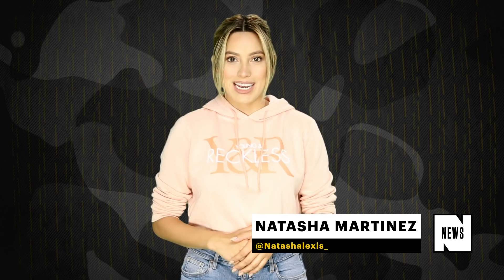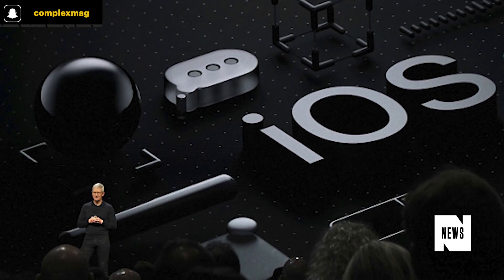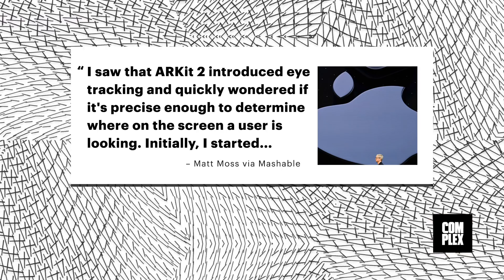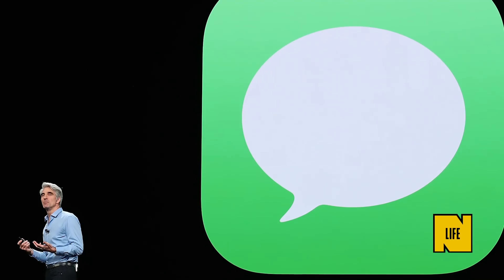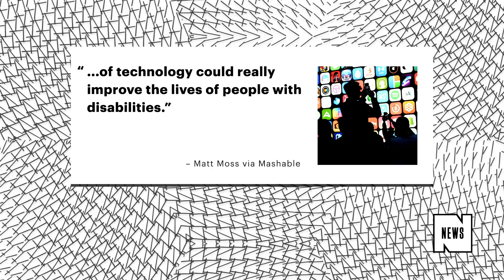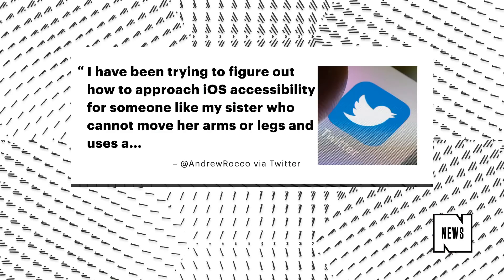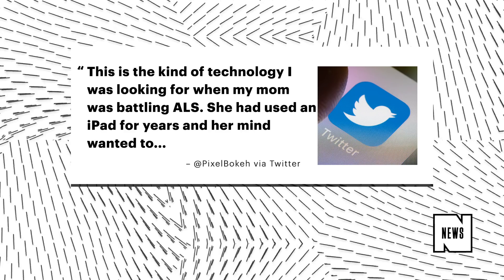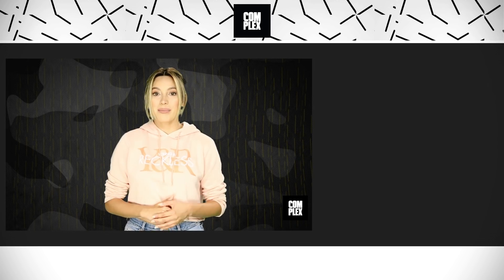Someone Developed a Way to Control an iPhone With Your Eyes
If using your thumbs to use your smartphone is simply too much sometimes, you're in luck: thanks to some nifty newly discovered technology, all you need to control your iPhone is your eyes.

Matt Moss was attending Apple's WWDC as a scholarship student, reports Mashable, when he realized that there were many opportunities to be had with ARKit 2. He noticed one quality in particular. "I saw that ARKit 2 introduced eye tracking and quickly wondered if it's precise enough to determine where on the screen a user is looking," he explained to Mashable over a Twitter direct message. "Initially, I started to build the demo to see if this level of eye tracking was even possible."